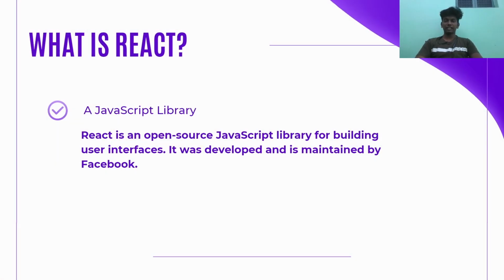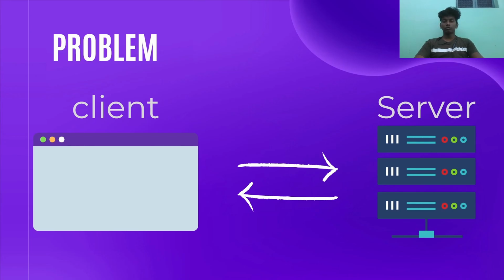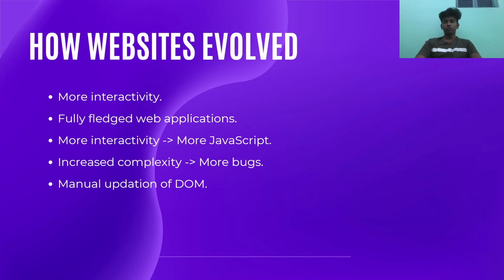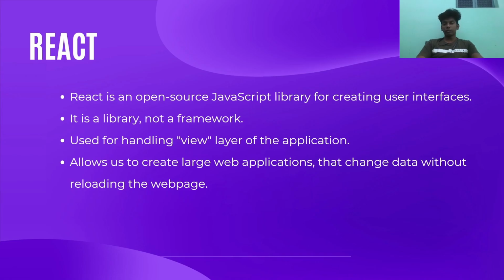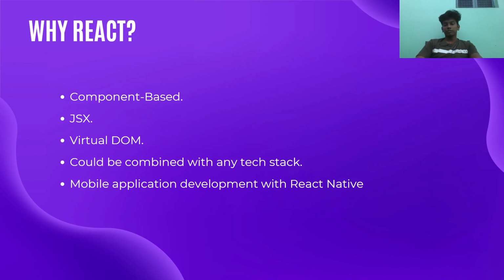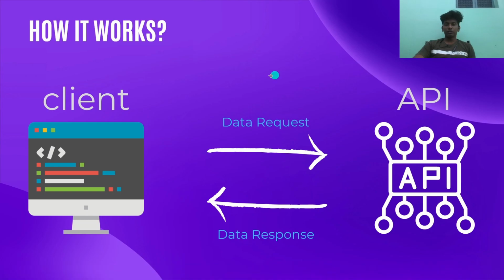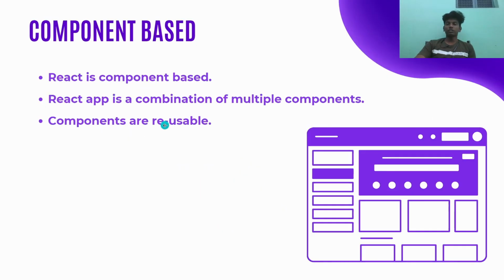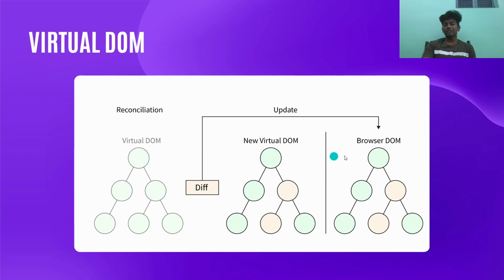React JS for Beginners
Introduction about React
1.what is react?
2.problems
3.solutions
4. why react?
5.About react?
6.How it works
7.components based
8.virtual Dom